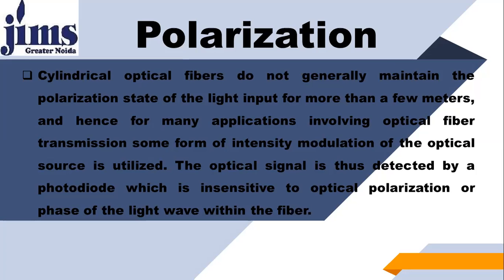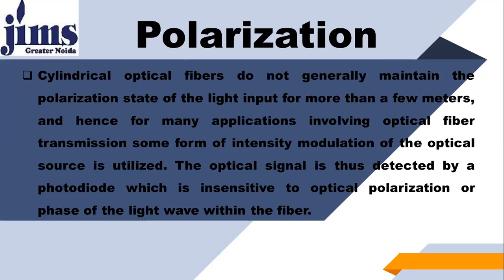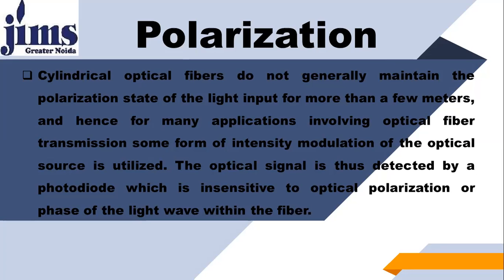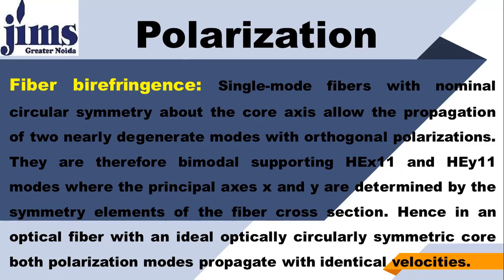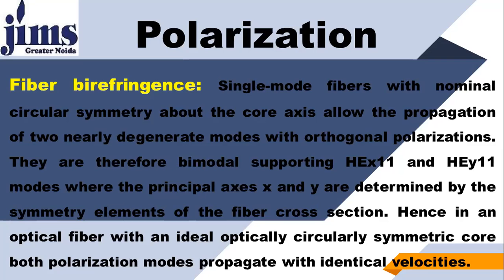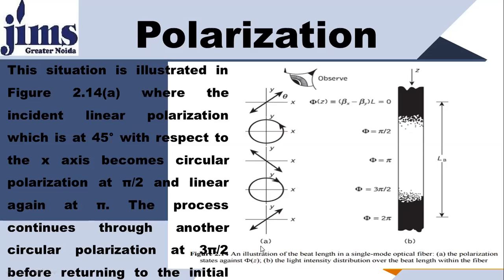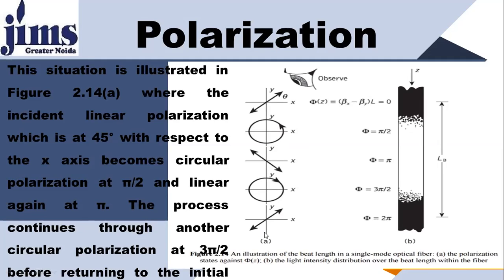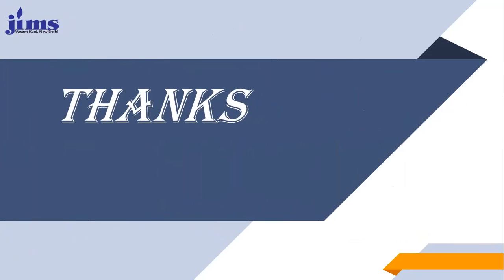17 Polarization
17 Polarization